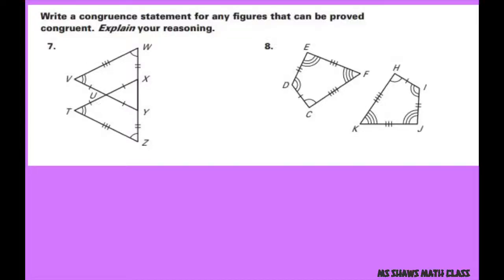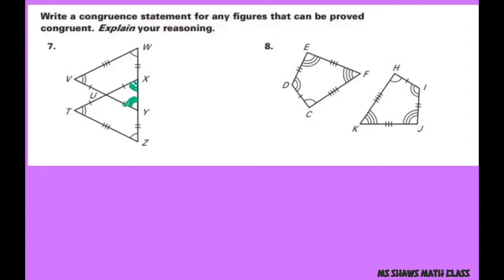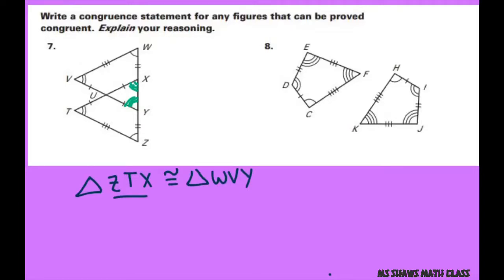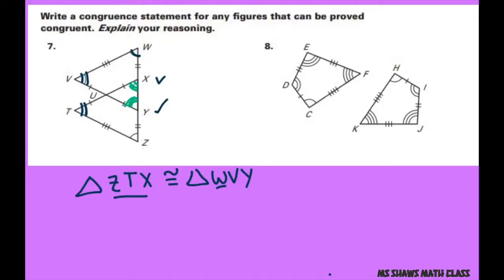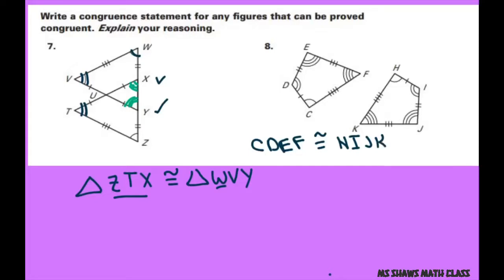Write a congruence statement for any figure that can be proven congruent. Explain your Reasoning